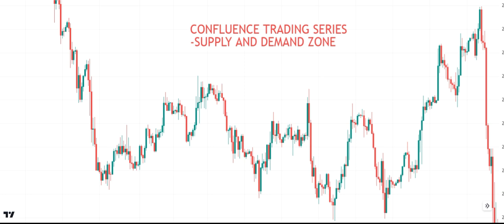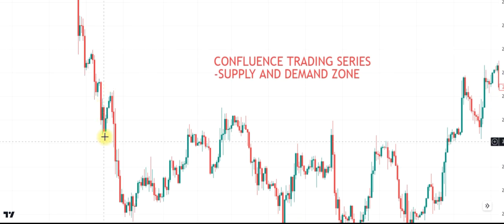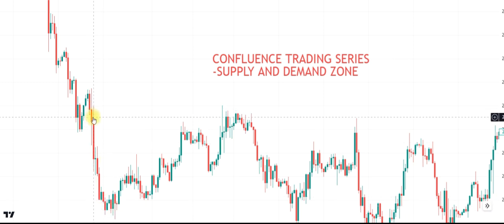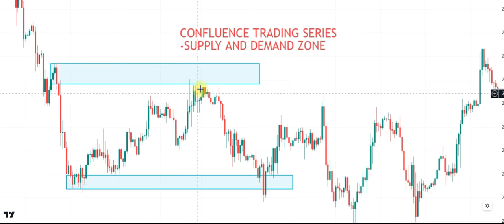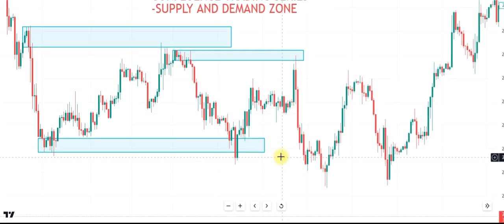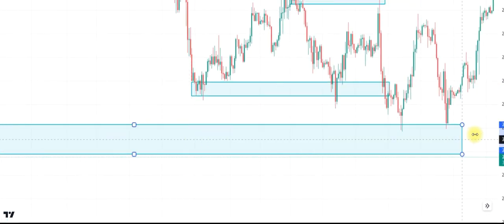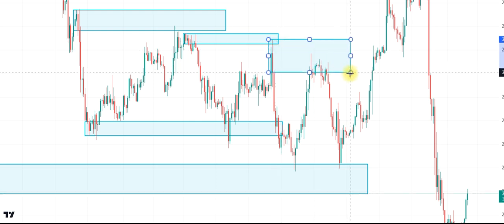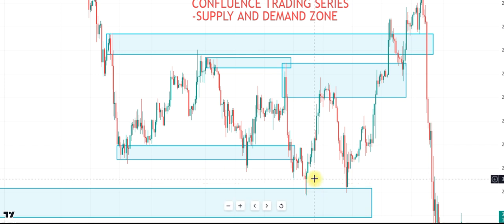DEMAND AND SUPPLY ZONE (ENGLISH)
Identify supply and demand zone to plan a perfect entry